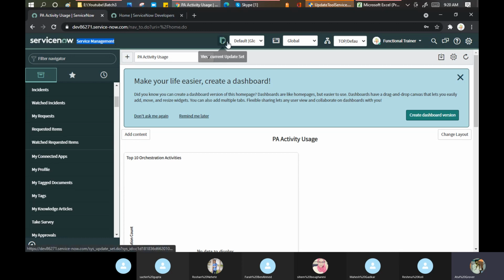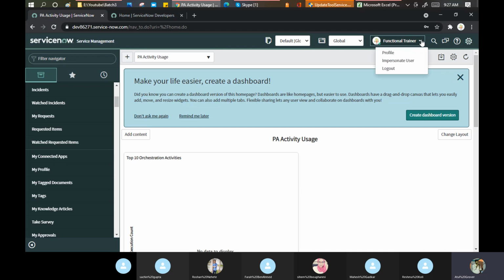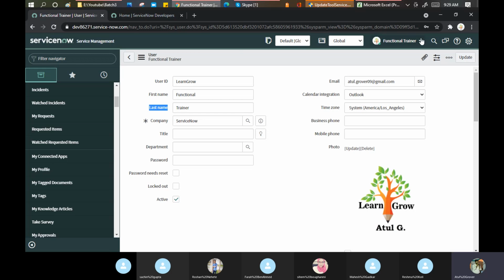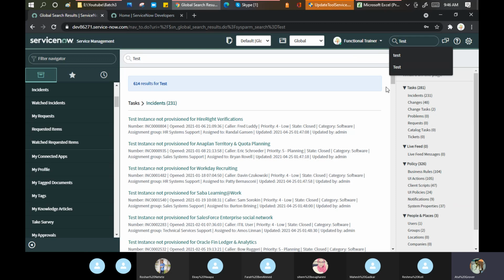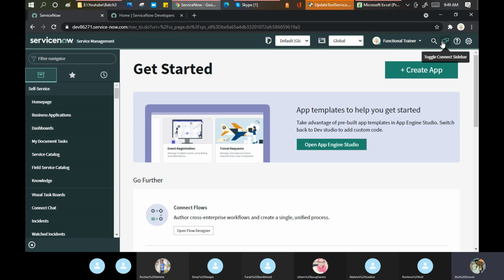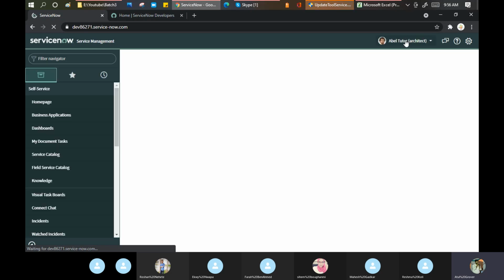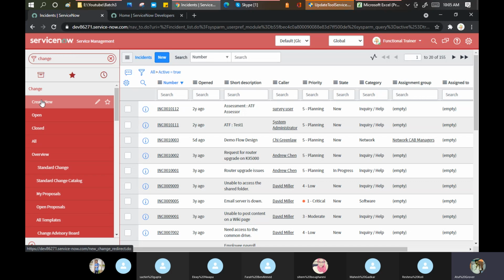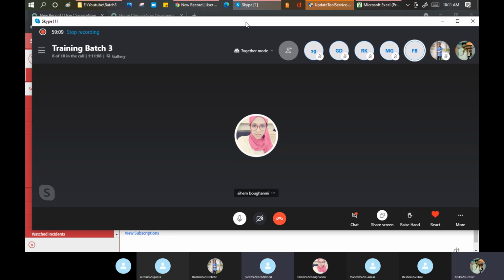Batch3 :: Day 3 || Banner Framer- Application Navigator - Part 2|| ServiceNow Functional Training